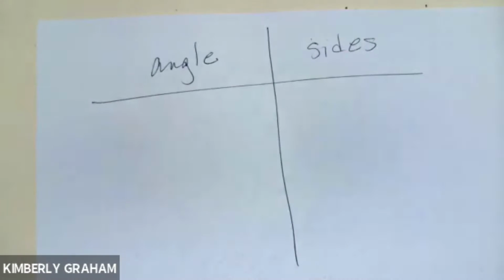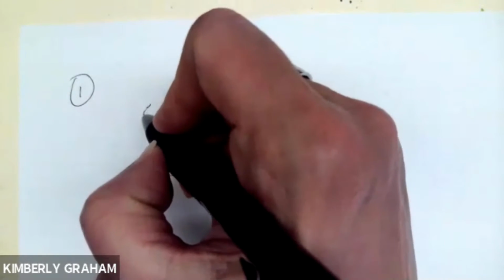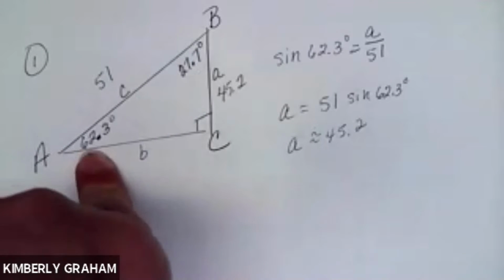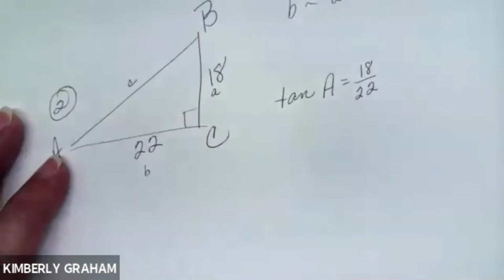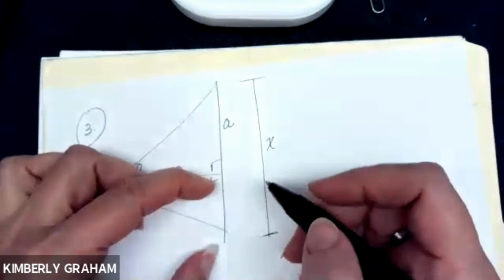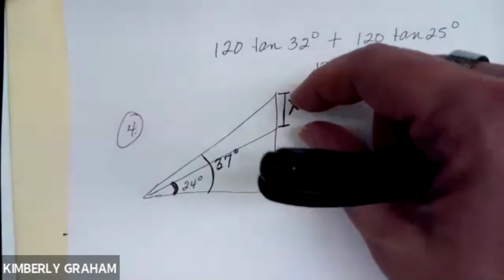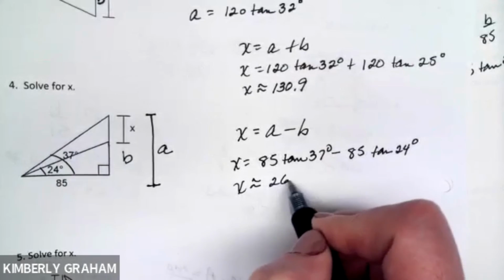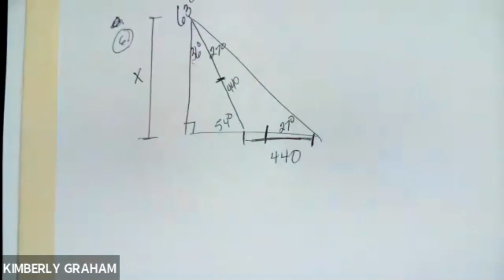Solving Right Triangles